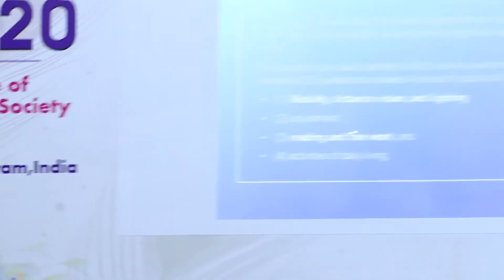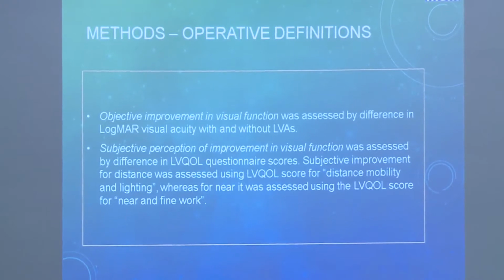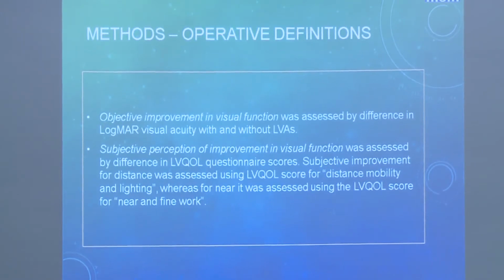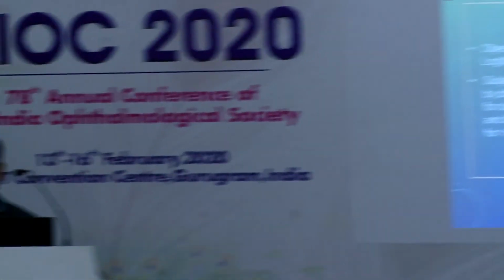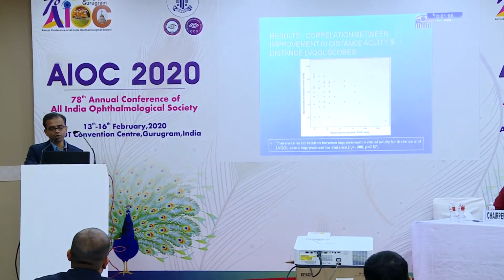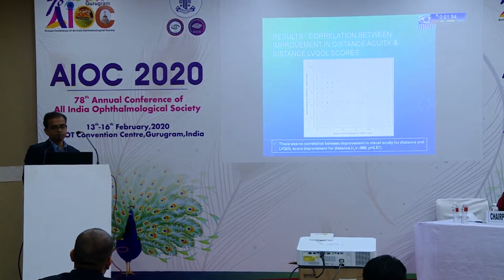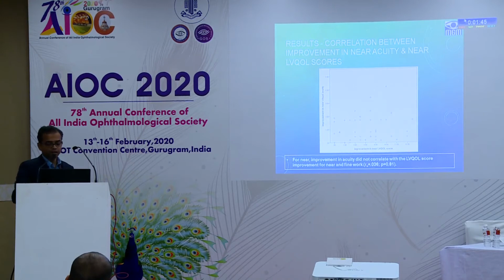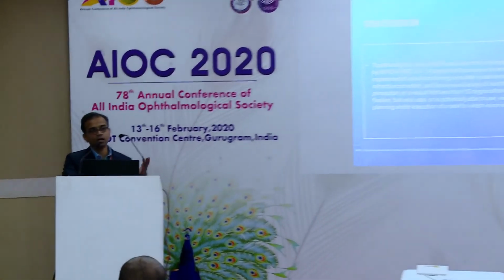AIOC2020 Dr Anupam Sahu FP Community : Social Ophthalmology–III Is the visual acuity chart a good pr